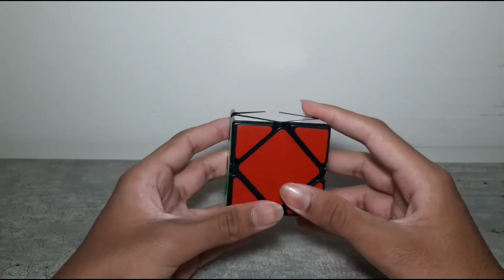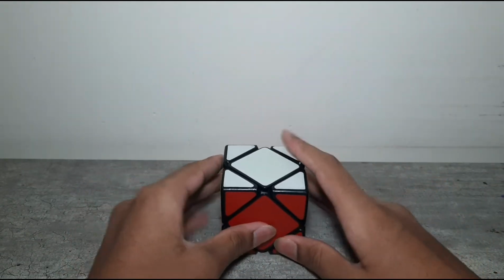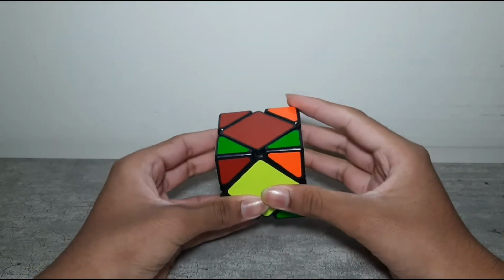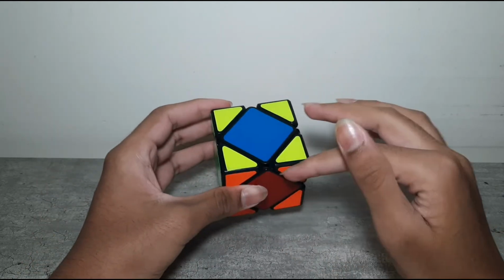Skewb • Full Explanation • Lockdown Cubing 16 • Profunium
This video is a full explanation on how to solve the Skewb, which is a Shape Modification of the Pyraminx.

As usual, I've divided the video into chapters for easy navigation.

For a shorter tutorial, click here.

Wanna challenge yourself with a tougher version of the Skewb? Try out the Skewb Xtreme!

For a full explanation of the Skewb Xtreme, click here.

For a shorter tutorial of the Skewb Xtreme, click here.

This video does not require you to know Cube Notations, but if you're still curious, then check this out.

Chapters:
0:00 Intro
0:20 Breaking it Down
3:25 First Layer
13:33 Yellow Corners
15:38 Center Rearrangement
21:56 Outro